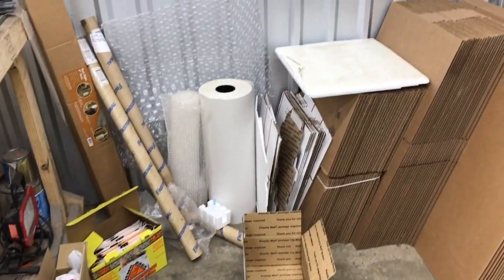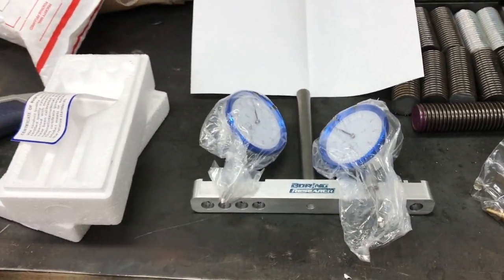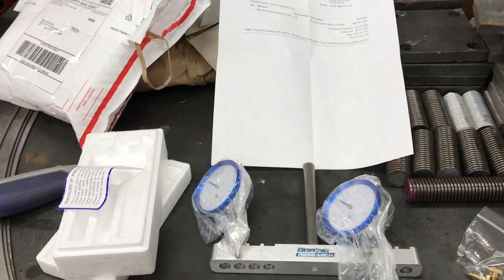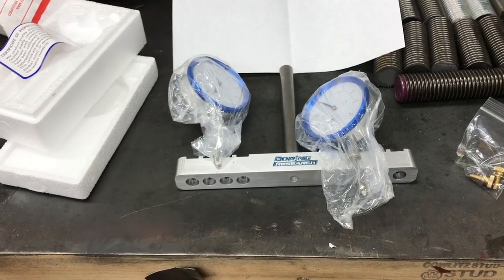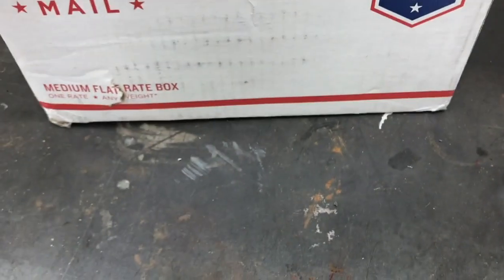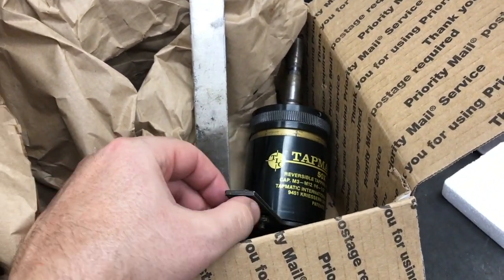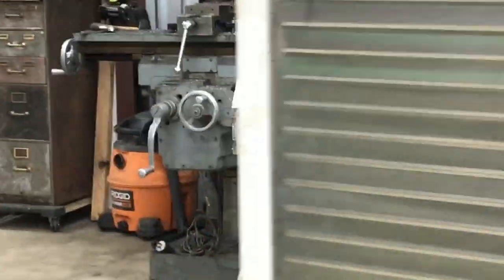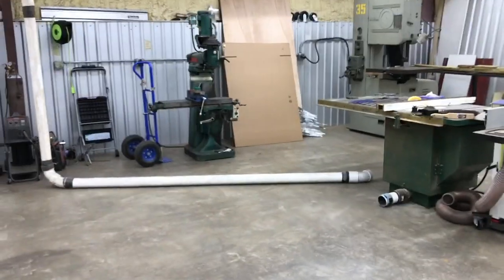Tapmatic Tap Head - Tram Gauge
A big thanks to Nick from Weld-it Fab 1!  Showing off the tapmatic tapping head plus the tram gauge from boringresearch.  Plus updates on projects around the shop.  Another day in the life at the country, rustic, hillbilly homesteading lifesyle here at the oldbarn homestead.  We do metal fabrication, welding, grinding, machining, painting, metal art, cnc plasma.  The shop name is Ramsey Customs  Near Dallas, TX 75209… Texas Daily Vlog style videos